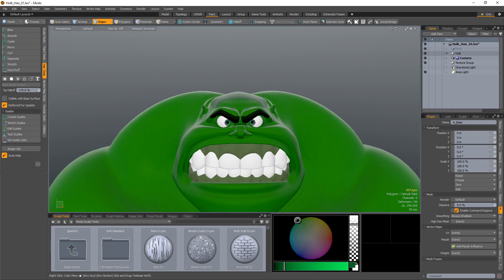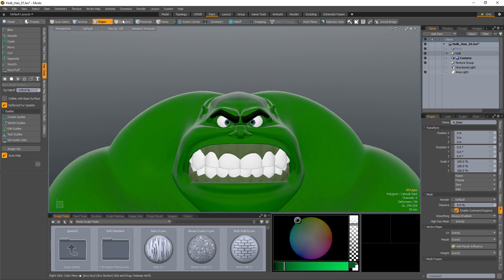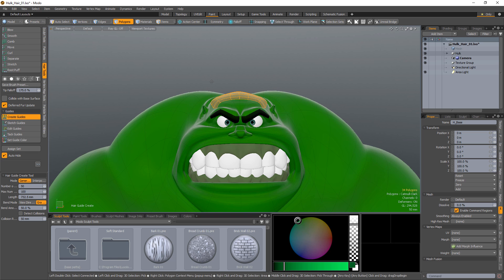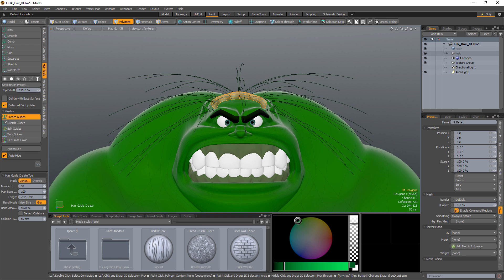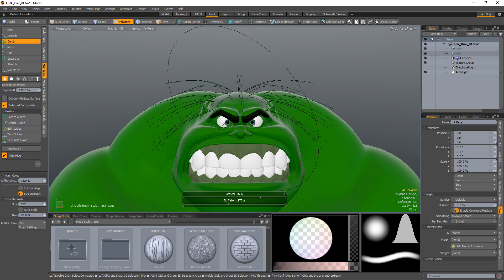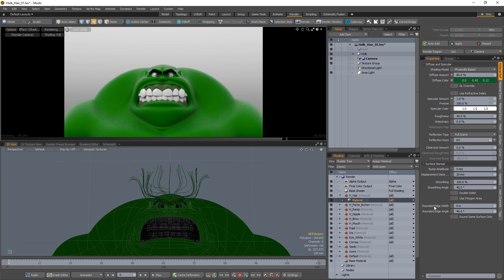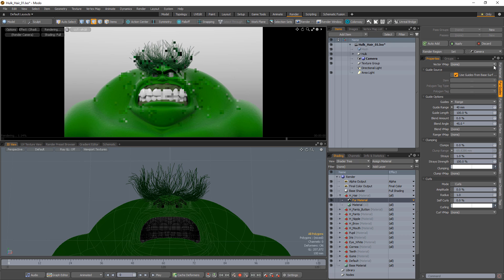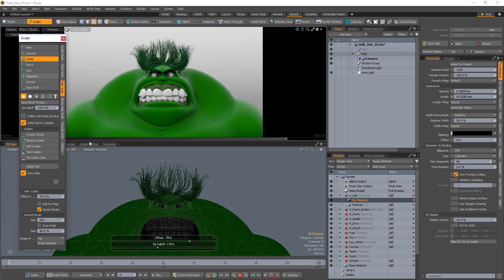MODO | Hair Guides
This video is a quick introduction to working with Hair Guides in MODO.